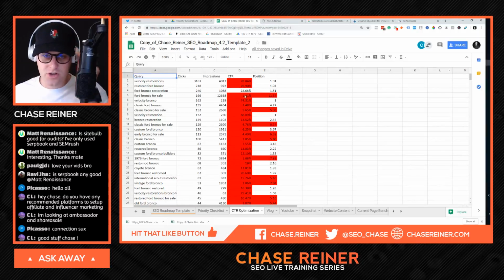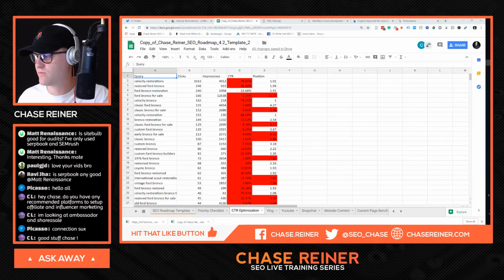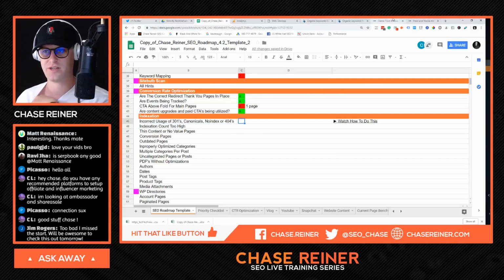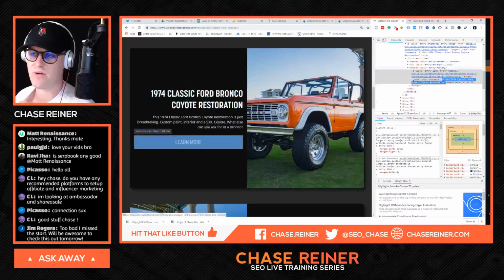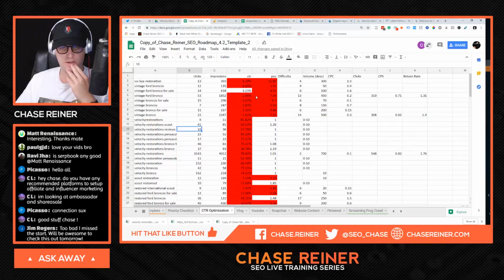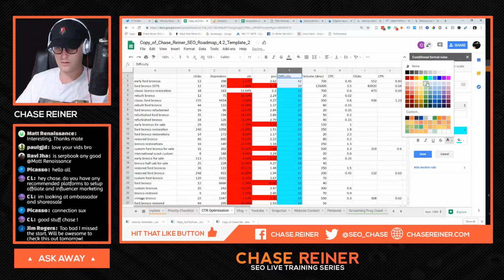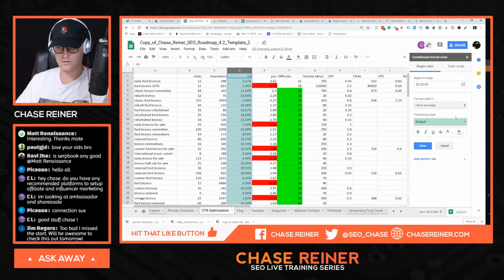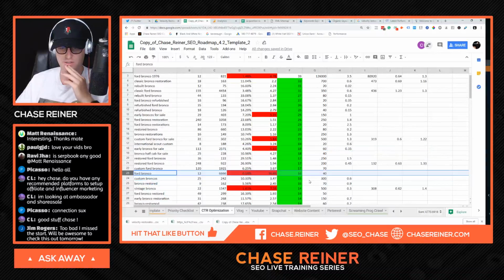SEO Audit For Car Restoration Website 2018